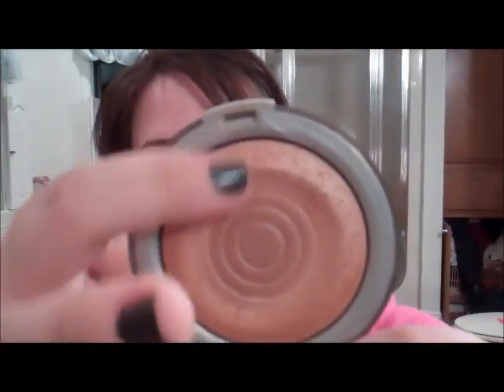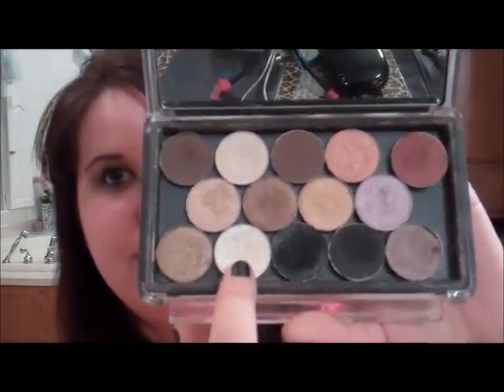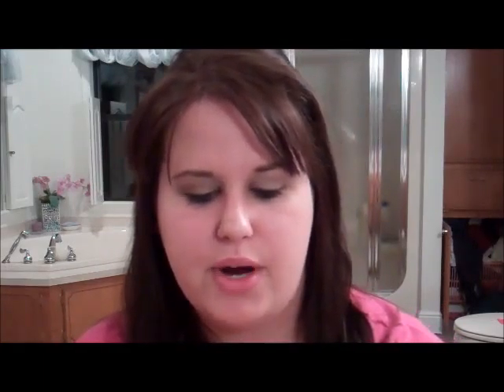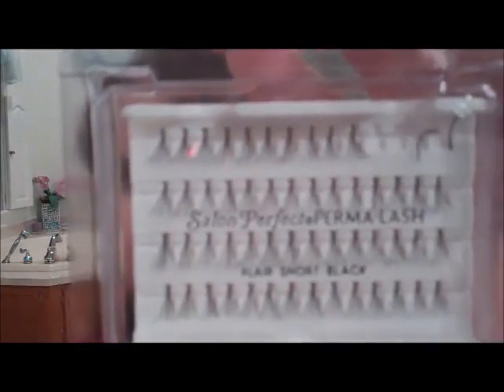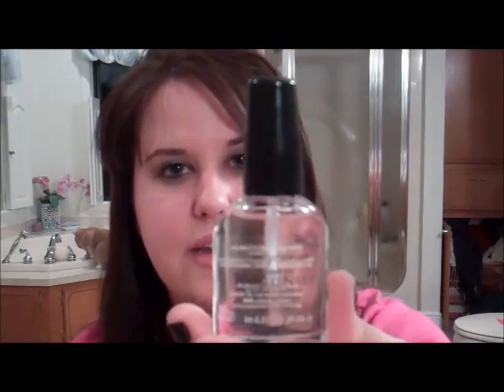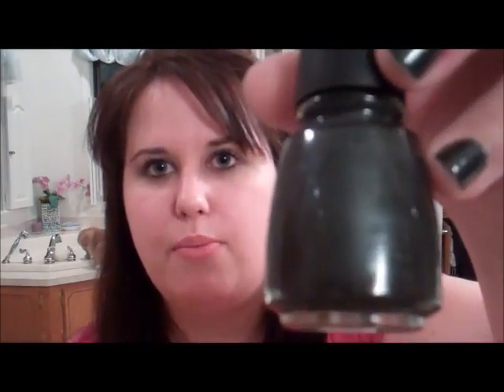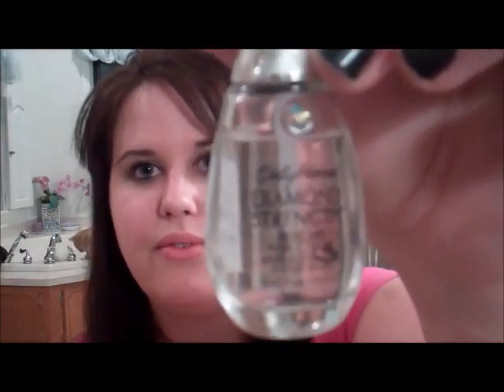Faves of the Moment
Products I have been obsessing over lately! What are your of the moment favorite products?